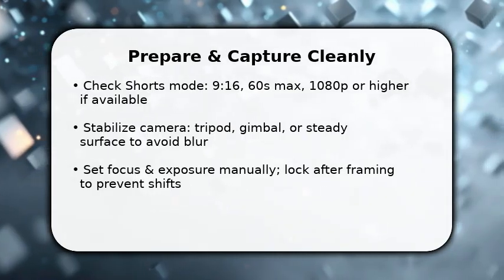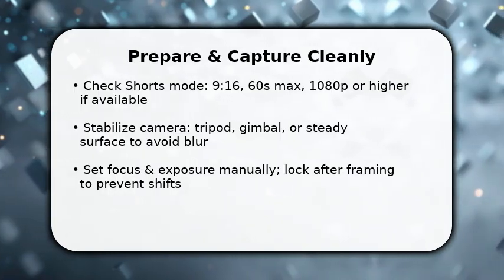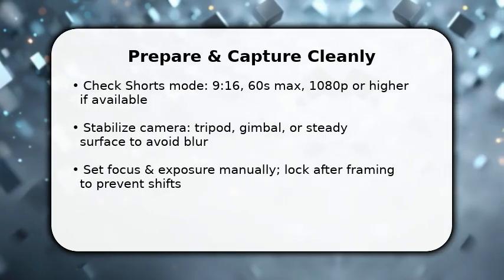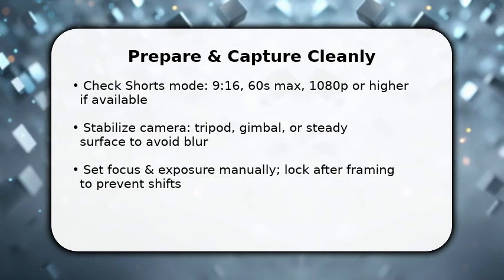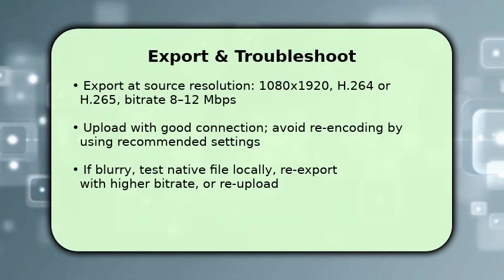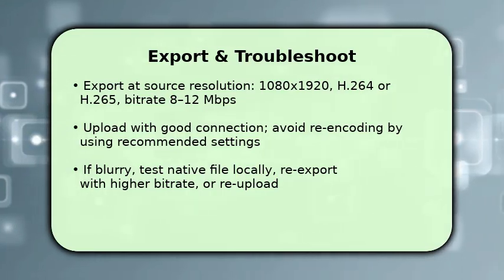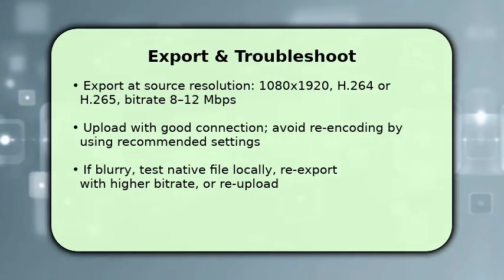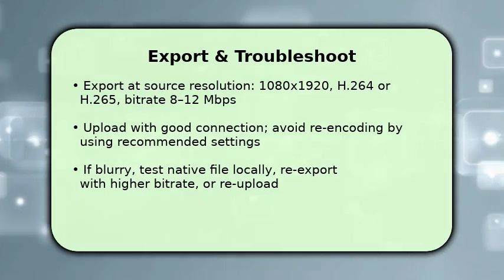How to Fix Blurry Youtube Shorts - Step by Step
Discover the secrets to enhancing your YouTube short videos and eliminate blurriness. This step-by-step guide covers essential techniques for video stabilization, optimal framing during recording, lighting adjustments, post-production editing with software like Adobe Premiere Pro or DaVinci Resolve, and tips on how to upload high-quality content that captivates your audience.